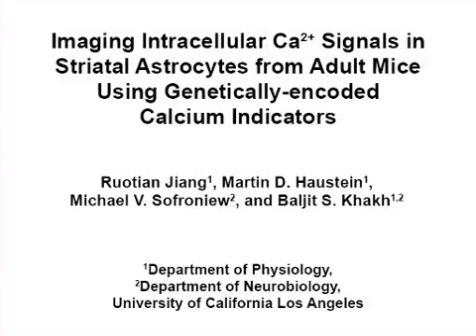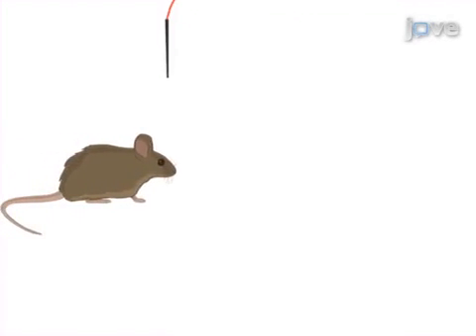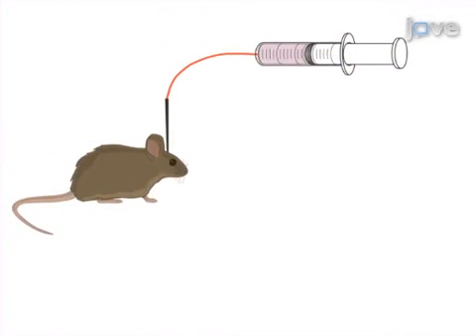Genetically Enocded Ca Indicators: Imaging Intracellular Ca Signals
Imaging Intracellular Ca2+ Signals in Striatal Astrocytes from Adult Mice Using Genetically-encoded Calcium Indicators -  a 2 minute Preview of the Experimental Protocol

Ruotian Jiang, Martin D. Haustein, Michael V. Sofroniew, Baljit S. Khakh
University of California Los Angeles, Department of Physiology; University of California Los Angeles, Department of Neurobiology;

The properties and functions of astrocyte intracellular Ca2+ signals in the striatum remain incompletely explored. We describe methods to express genetically encoded calcium indicators in striatal astrocytes using adeno-associated viruses of serotype 2/5 (AAV2/5), as well as procedures to reliably image Ca2+ signals within striatal astrocytes in situ.